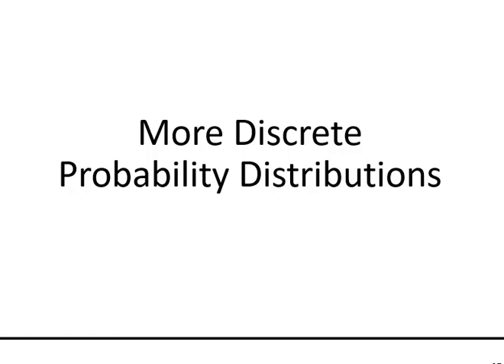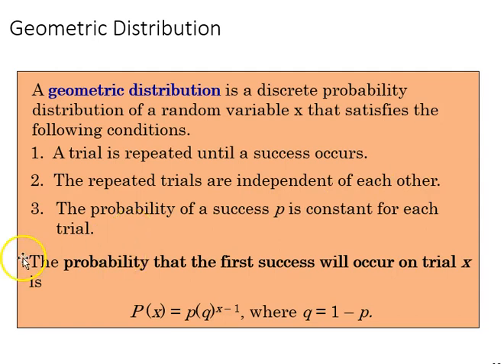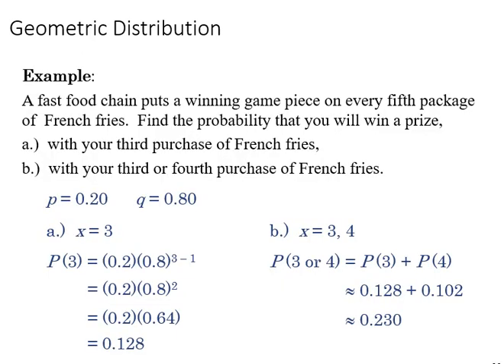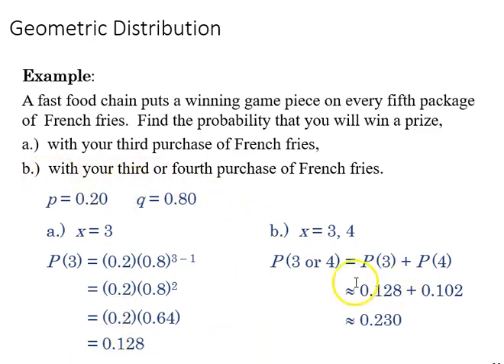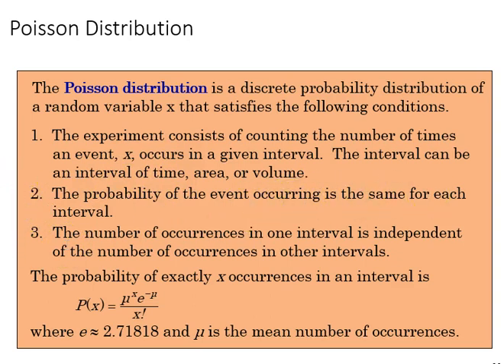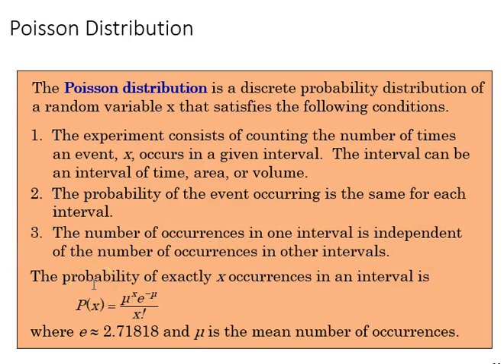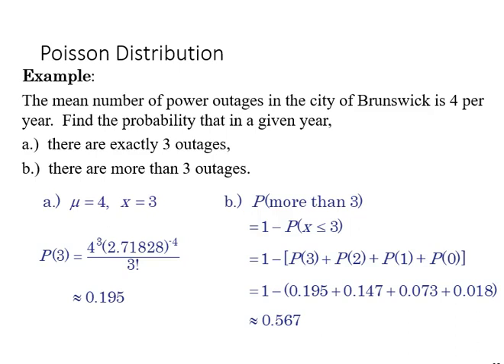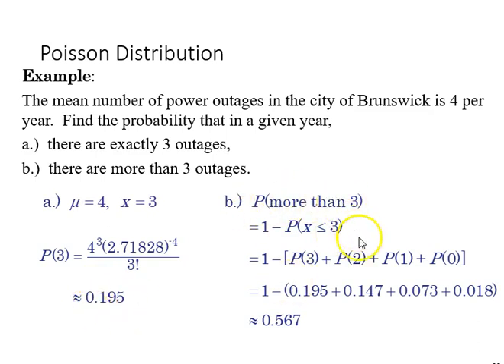4.3 More Discrete Probability Distributions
This video reviews some additional discrete probability distributions that go beyond the binomial distribution. These include the geometric and Poisson distributions.